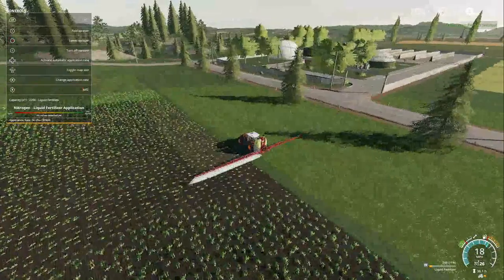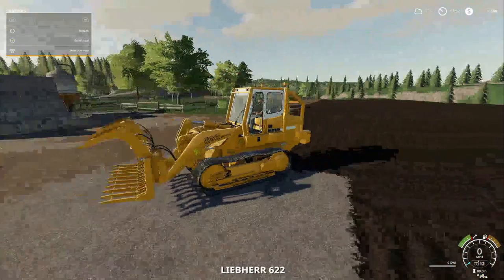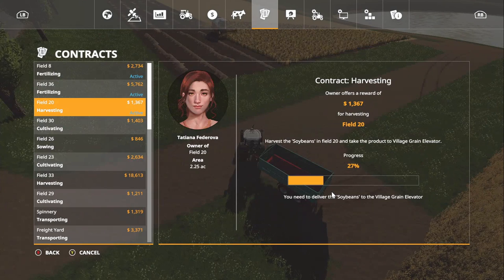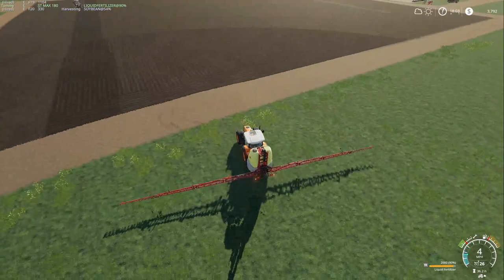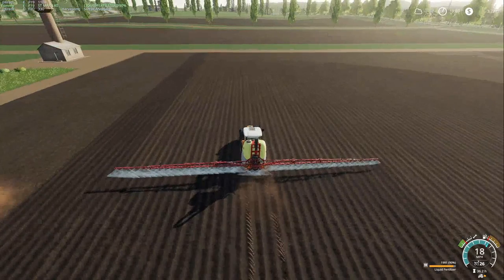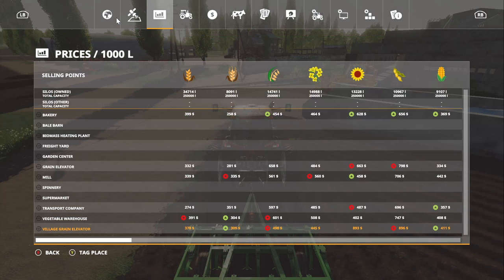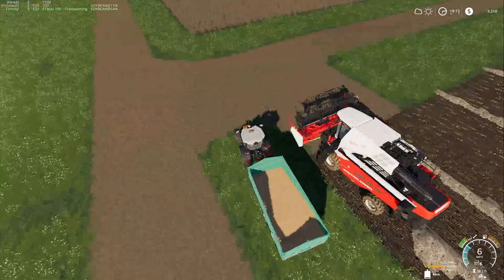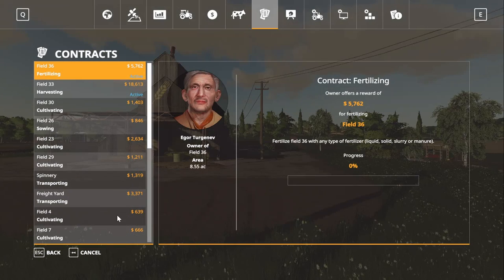Farming Simulator 19, Sosnovka, FS19 Let's play, Ep. 9, I Feel Stupid!!